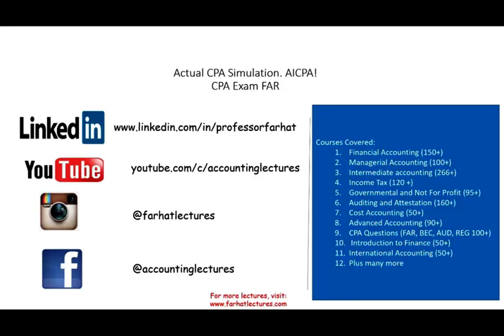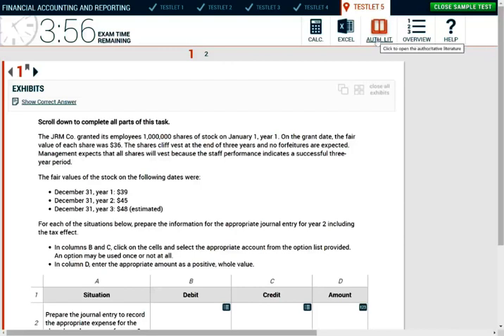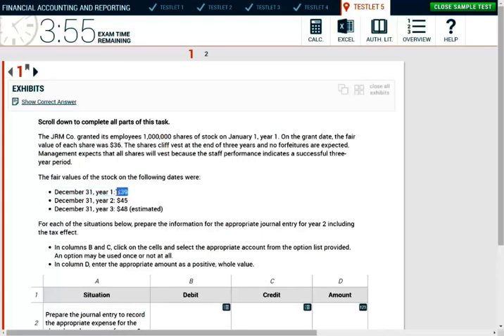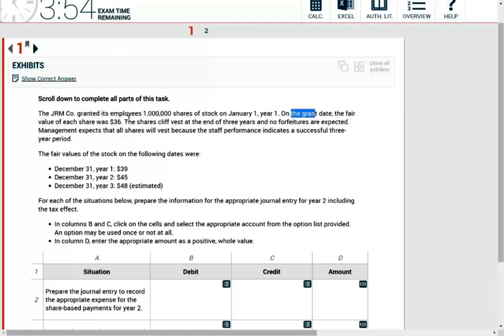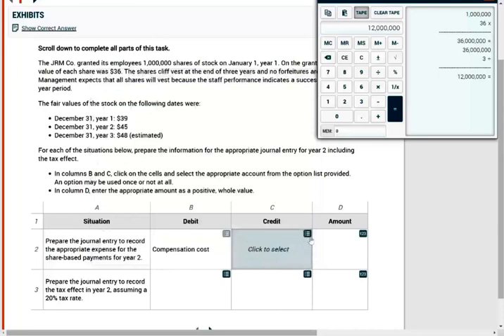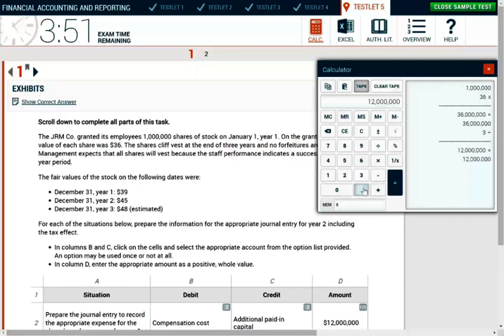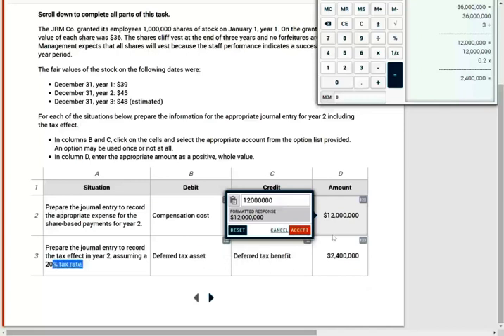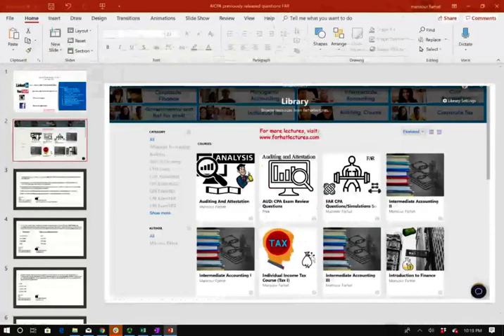Task based Simulation : AICPA Released Questions -Deferred Tax Assets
In this session, I cover task based simulation. CPA Task-Based Simulations are scenario-based questions on the CPA Exam.  According to the AICPA website, task-based simulations are case studies that allow candidates to demonstrate their knowledge and skills by generating responses to questions rather than simply selecting the correct answer.